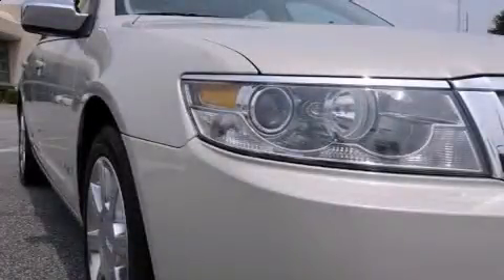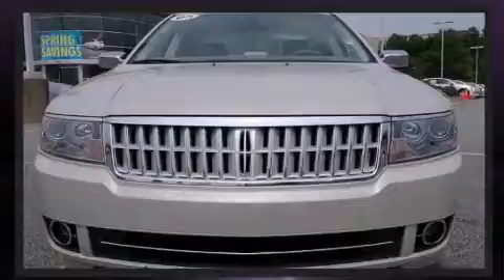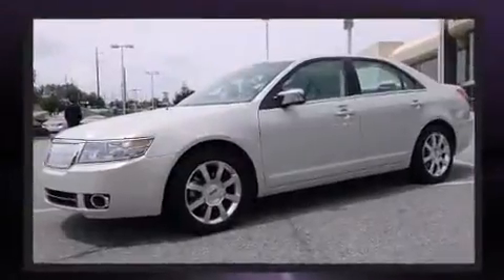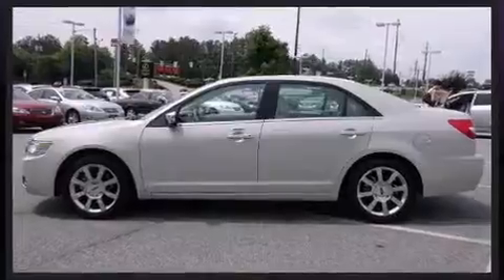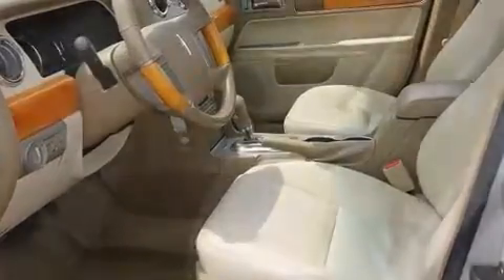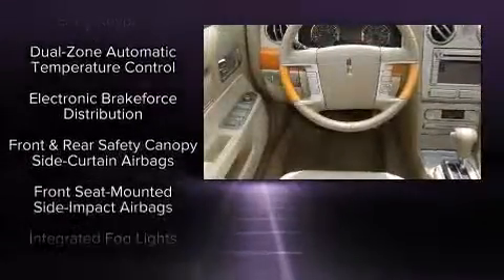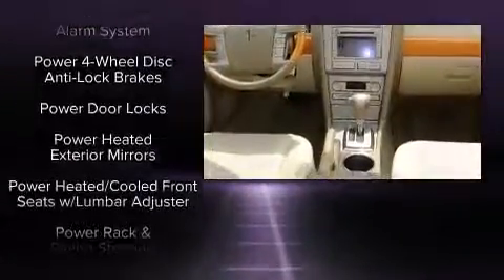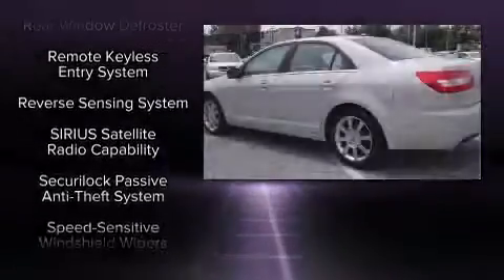2008 Lincoln MKZ in Smyrna, GA 30080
Nalley Lexus-Galleria
2750 Cobb Pkwy SE.

Introducing the 2008 Lincoln MKZ This 4 door, 5 passenger sedan just recently passed the 60,000 mile mark! It features an automatic transmission, front-wheel drive, and a 3.5 liter 6 cylinder engine. Lincoln prioritized practicality, efficiency, and style by including: power front seats, an outside temperature display, heated and ventilated seats, telescoping steering wheel, power door mirrors and heated door mirrors, cruise control, and seat memory. Lincoln also prioritized safety and security by including: head curtain airbags, front SIDE impact airbags, traction control, a security system, and 4 wheel disc brakes with ABS. This car was designed with safety in mind, allowing you to drive with even greater assurance. A Carfax history report indicates just one previous owner. Our sales reps are knowledgeable and professional. We'd be happy to answer any questions that you may have. We are here to help you.